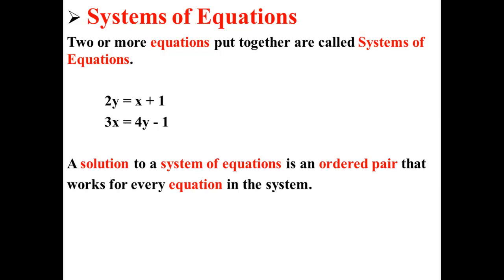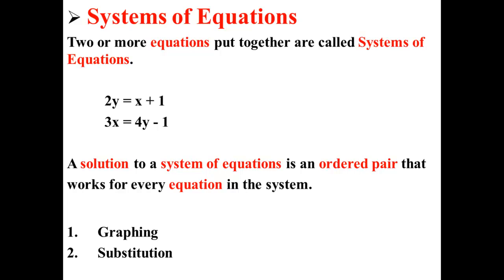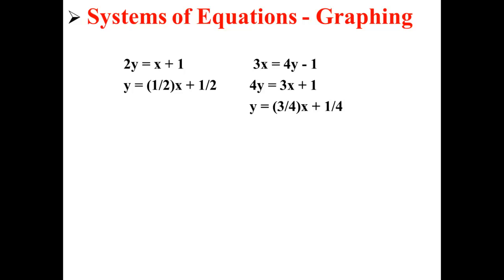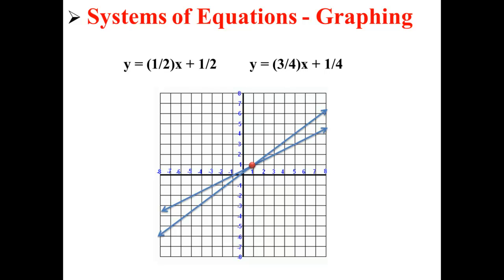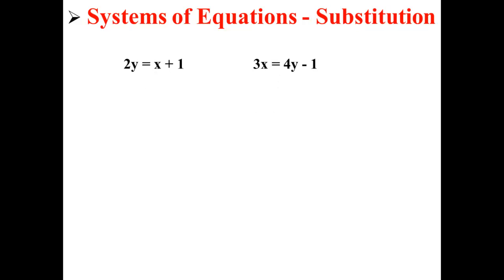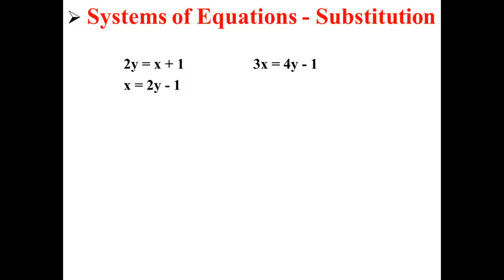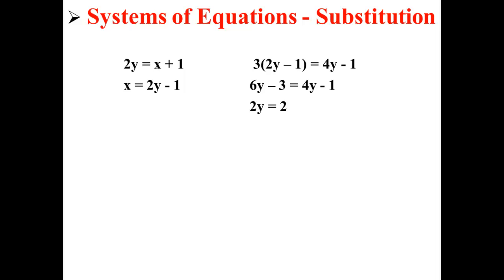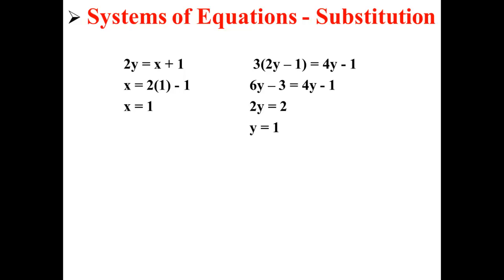Systems of Equations